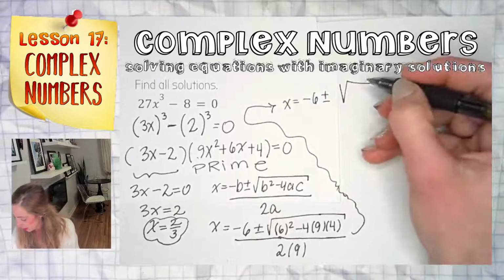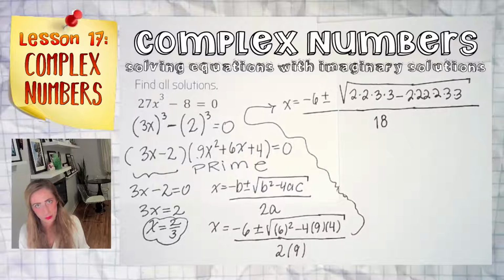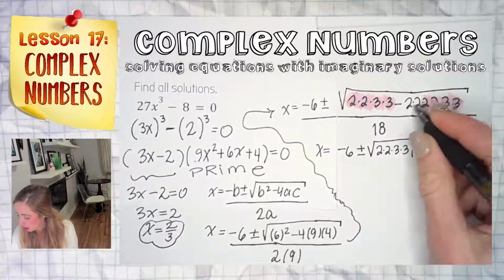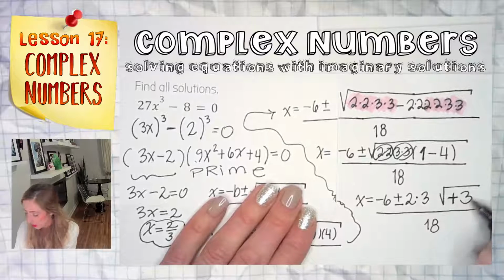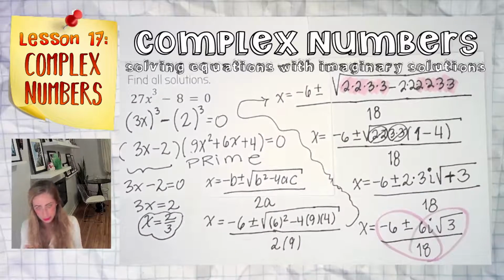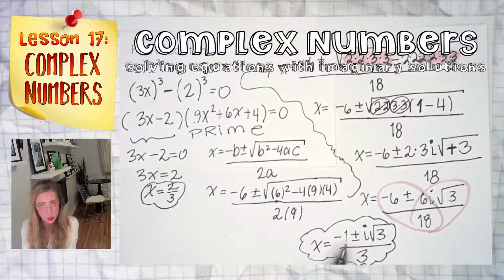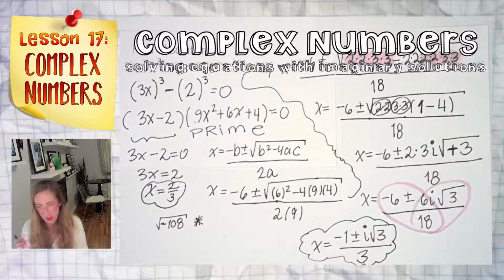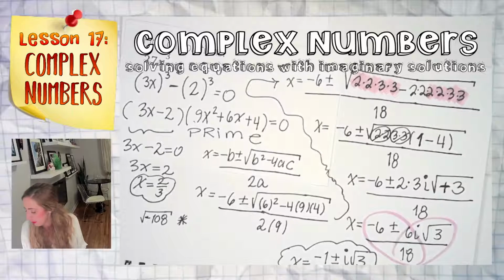Find ALL solutions: 27𝑥³−8＝0 (complex/imaginary solutions; using quadratic formula)